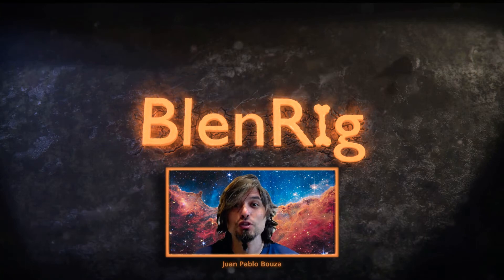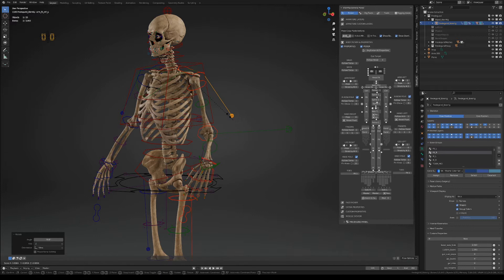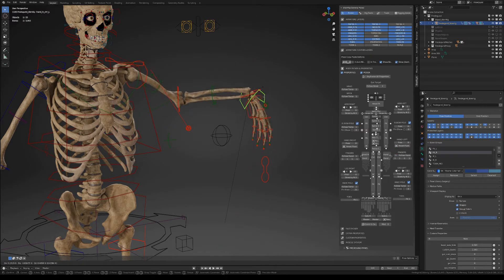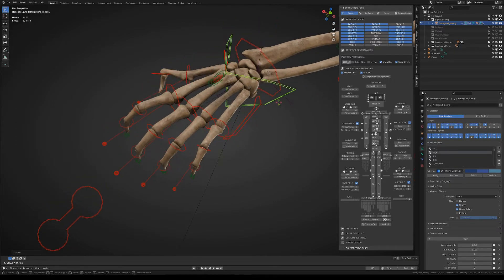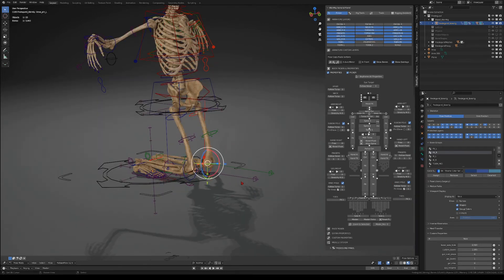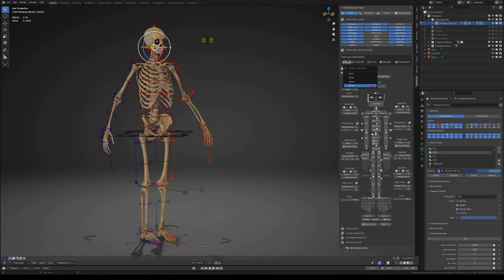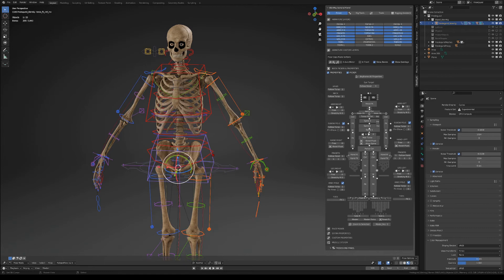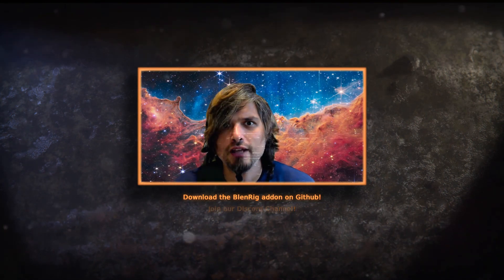Fredegund - The BlenRig Skeleton. Part 1 Body Controls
Let's go through the main controls of BlenRig 6.